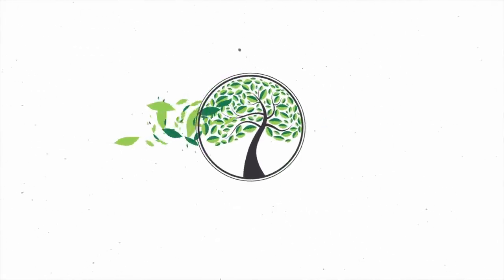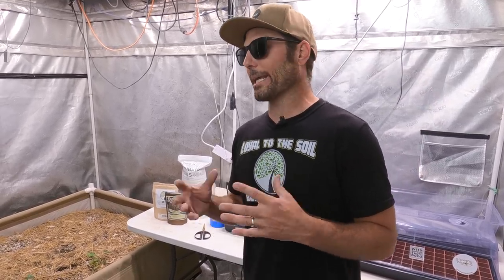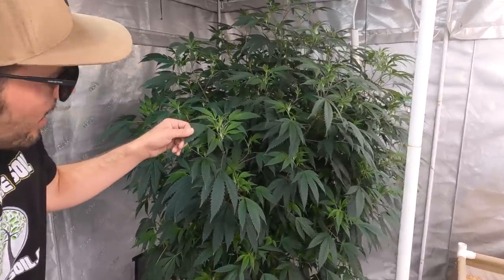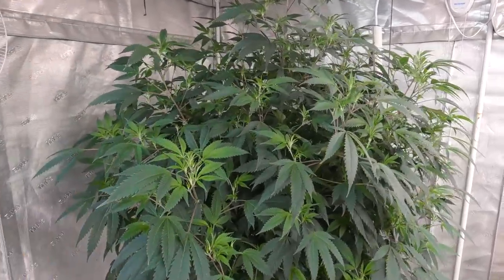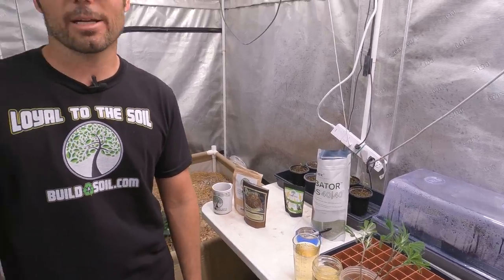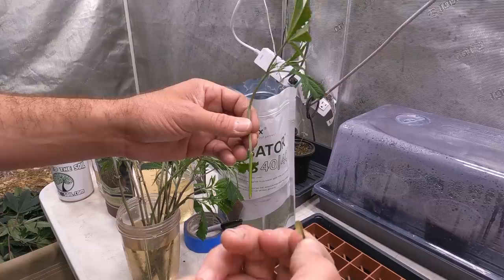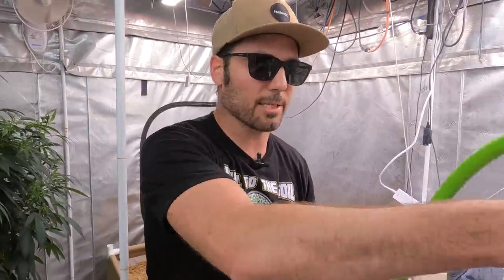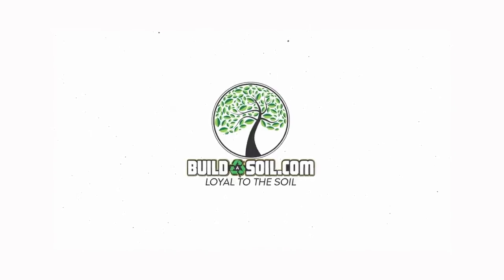BuildASoil: TAKING CUTS OF FRUIT BY THE FUNK: COVERT GENETICS (Season 5, Episode 2)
Episode 2, Season 5:

We are taking clones and showing you how we put them in FloraFlex plugs for rooting. This Fruit By The Funk mom plant from Covert Genetics ended up growing big and fast we will have plenty of good cuts to choose from. Then we begin the process of bringing the 4x4 bed back to life with fresh cover crop seeds.